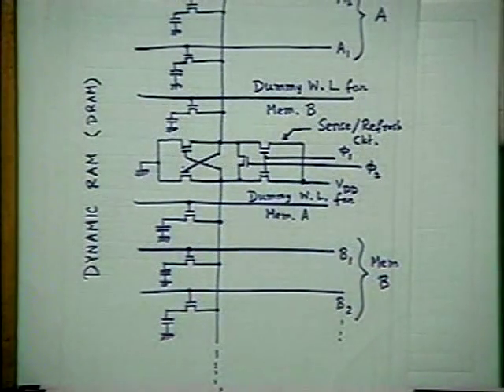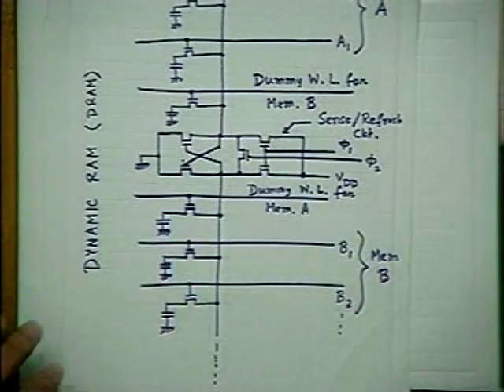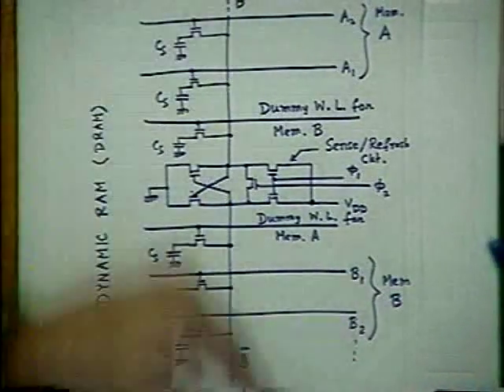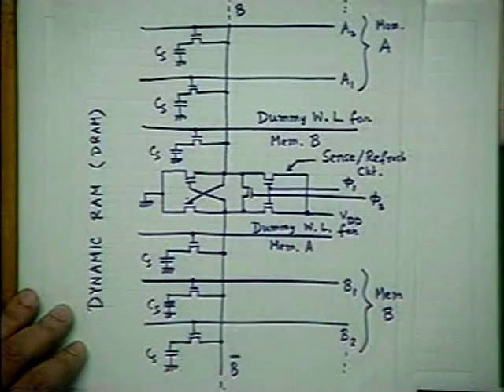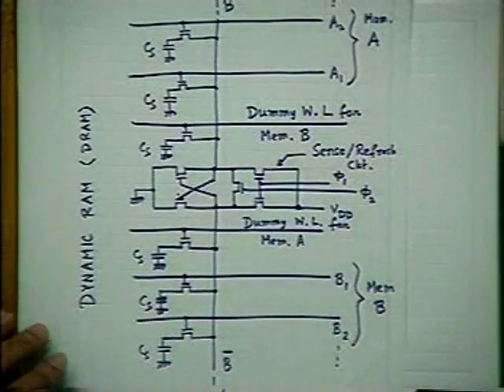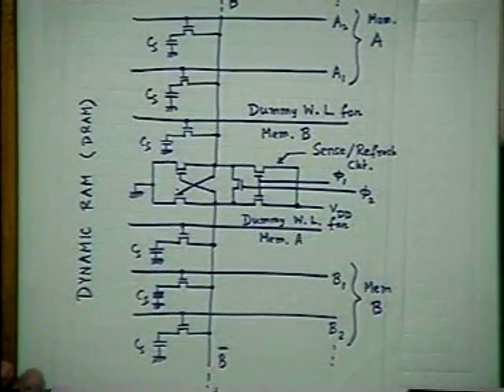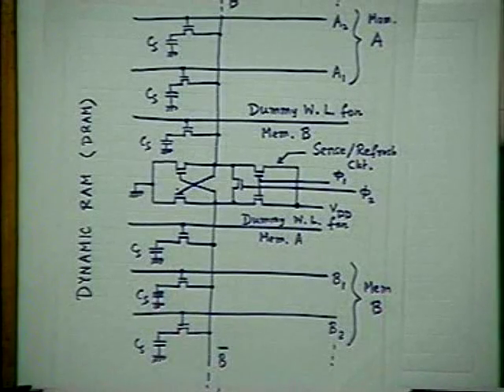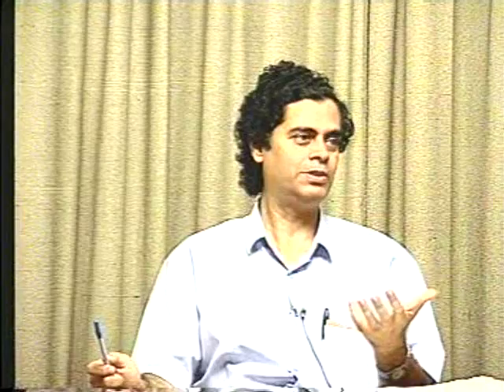skl-35 Dynamic RAM (DRAM) (contd.)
Video Lecture Series from IIT Professors

"VLSI Device Modeling" by Prof.S.K.Lahiri

1. Introduction and Historical Background
2. VLSI classification
3. Review of Bipolar and MOS transistor structures
4 Isolation Techniques in Advanced VLSI
5 Bipolar IC fabrication
6 Bipolar IC fabrication (Contd.)
7 MOS technology
8 MOS Inverter Layouts
9 CMOS Technology
10 MOS Inverter Analysis - I
11 MOS Inverter Analysis - II
12 Inverter with Triode Linear Load
13 CMOS Inverter
14 Power & Speed of MOS Inverters
15 Inverter Speed (contd.) & Pre Charged Logic
16 MOS Static Logic
17 Pass Transistor Logic & CMOS Gates
18 CMOS Static Logic
19 Dynamic Shift Registers
20 Dynamic Shift Registers (contd) & Pre-charged Logic
21 Precharged NMOS Logic
22 Domino CMOS
23 Domino CMOS Example
24 Domino CMOS Example (contd)
25 Programmable Logic Arrays (PLAs)
26 PLAs (contd.)
27 PLA Minimisation (Folding)
28 Other Forms of PLAs
29 Weinberger Array
30 Introduction to Gate Arrays & Semiconductor Memories
31 Semiconductor Memories
32 Semiconductor Memories (contd.)
33 Random Access Memories
34 Dynamic RAM (DRAM)
35 Dynamic RAM (DRAM) (contd.)
36 Bipolar Logic
37 Integrated Injection Logic (contd.)
38 Integrated Injection Logic (contd.)
39 I2 L (contd.)
40 I2 L Threshold Logic
41 An Advanced VLSI Single-Chip System